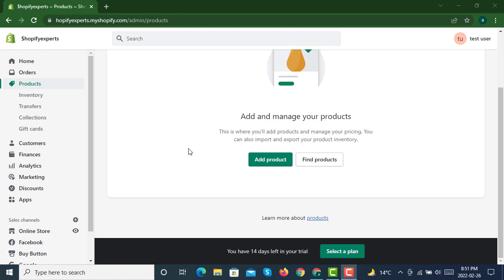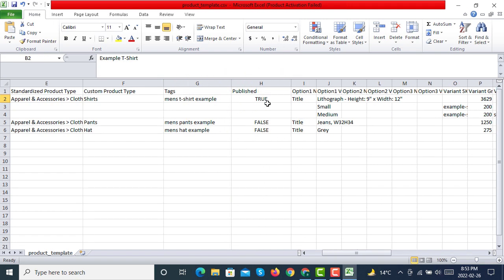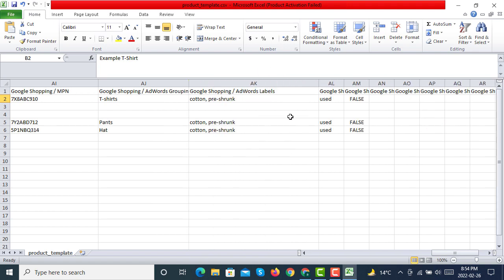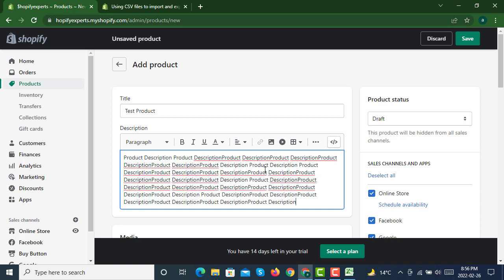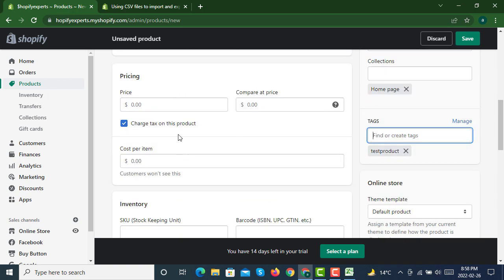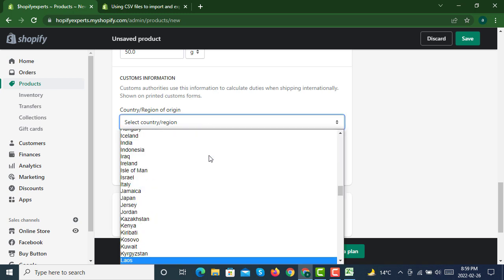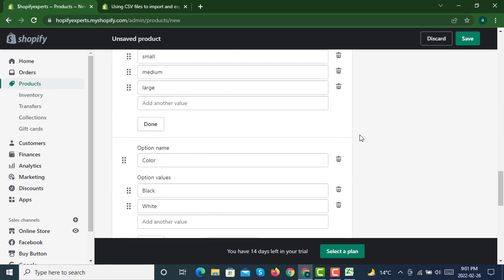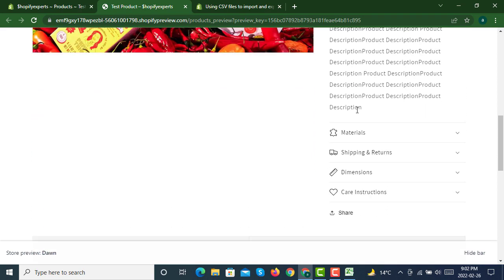how to import products from aliexpress to shopify 2022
how to import products from aliexpress to shopify 2022 step by step